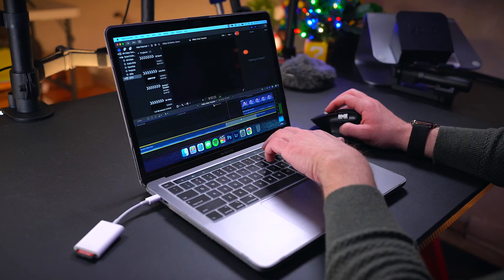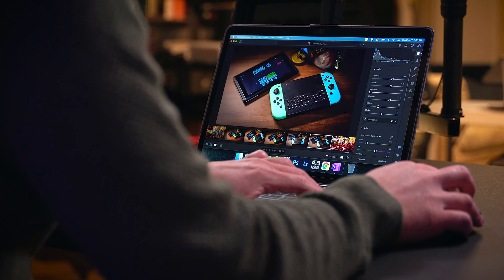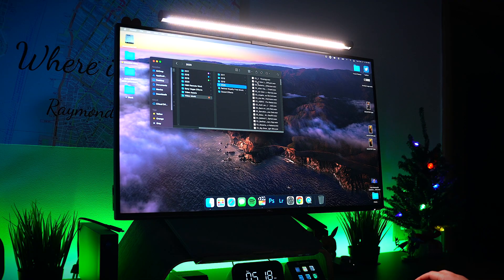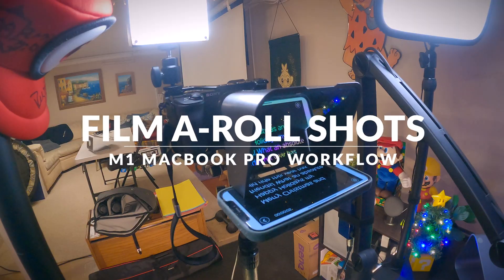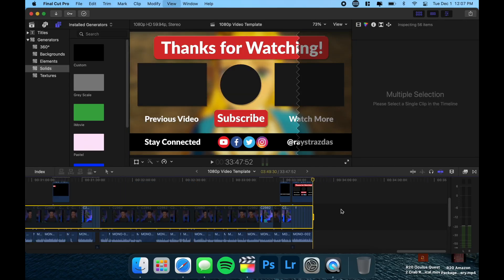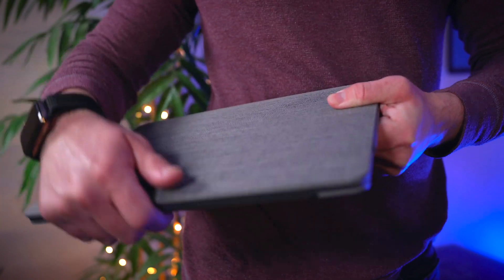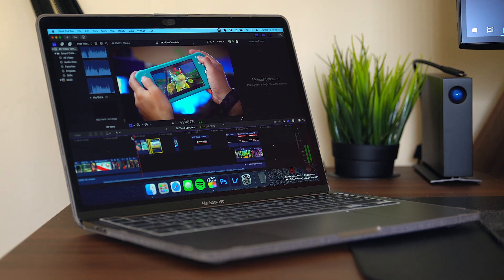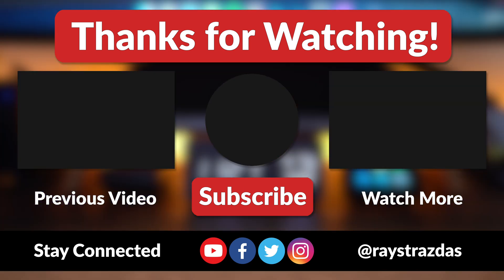My 2020 M1 MacBook Pro 13 4K Video Editing Workflow with Final Cut Pro X! | Raymond Strazdas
Here's my 2020 M1 MacBook Pro 13 4K video editing workflow with Final Cut Pro X! The new M1 MacBook Pro has quickly become my go-to video editing laptop. Here's an exclusive look behind the scenes at my 2020 MacBook Pro video editing workflow.

Check out my FAVORITE 13-inch M1 MacBook Pro accessories featured in THIS video!

➸ Incase Textured Fabric Hard Shell Case
➸ CloudValley Webcam Slide Covers
➸ Batianda MacBook Pro 13-inch Case/Keyboard Cover/Screen Protector Combo
➸ Samsung T5 Portable SSD
➸ LaCie D2 Professional 6TB HDD
➸ Logitech MX Keys Keyboard
➸ Logitech Master 3 Mouse
➸ Inateck Laptop Sleeve for 13-inch Laptops
➸ Osprey Arcane Large Day Backpack
➸ Apple AirPods Pro
➸ Sony WH-1000XM3 ANC Headphones
➸ Apple USB-C to SD Card Reader
➸ Dell U2720Q 27-inch 4K UHD USB-C Display

➸ My second, backup camera for snapping photos & filming videos (Sony a6600)
➸ My favorite pocket travel camera to cover events (Sony ZV-1)
➸ My favorite lens for video (Sony FE 20mm F1.8 G Ultra Wide Angle Lens)
➸ The lens I use for macro shots - (Sigma 70mm F2.8 DG Macro Art Lens)
➸ Audio production isn't easy but this helps (ZOOM H4n Pro Digital Audio Recorder)

NEW HERE? Learn more about Raymond!